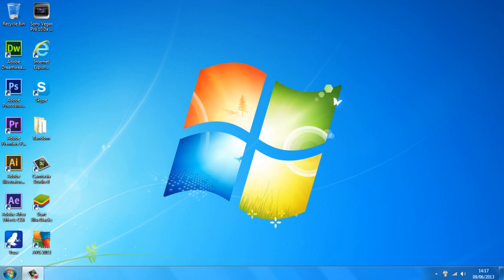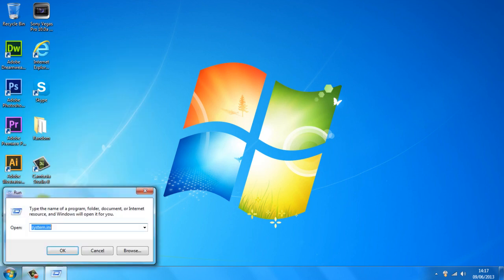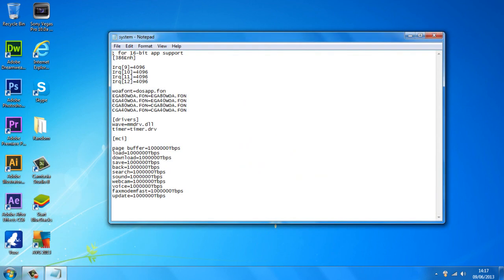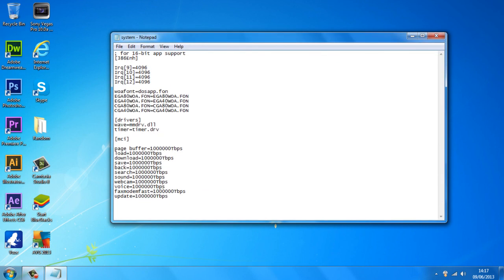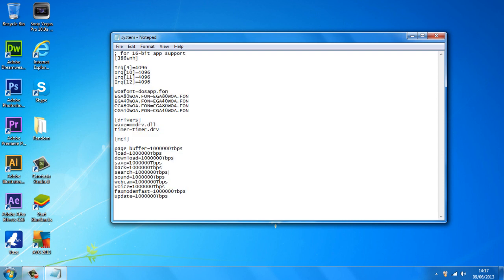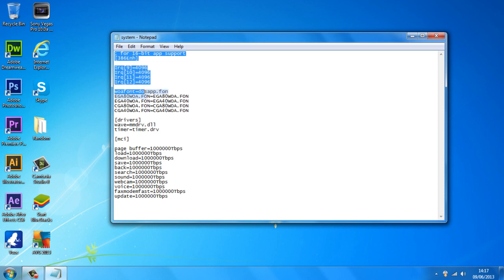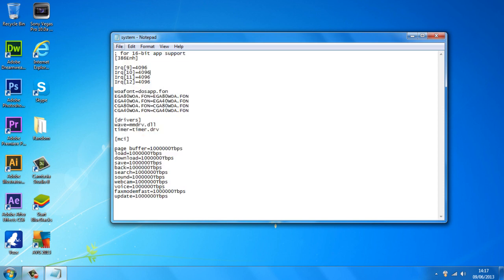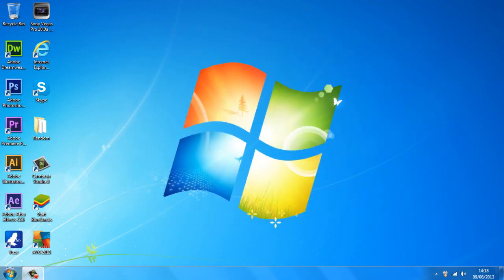Increase your internet speed (Part 4)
Make your technology work around you!

Check out the official Ramcubed website for more helpful videos and much more

Ram³ on Facebook Like our Facebook page to be the first to hear about new updates.

COPY :
Irq[9]=4096
Irq[10]=4096
Irq[11]=4096
Irq[12]=4096

COPY :
page buffer=1000000Tbps
load=1000000Tbps
download=1000000Tbps
save=1000000Tbps
back=1000000Tbps
search=1000000Tbps
sound=1000000Tbps
webcam=1000000Tbps
voice=1000000Tbps
faxmodemfast=1000000Tbps
update=1000000Tbps